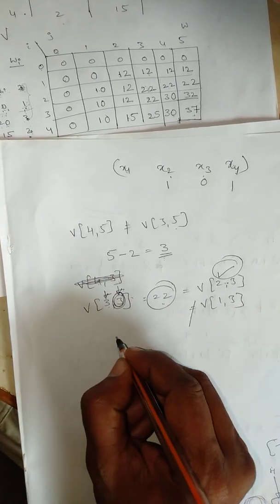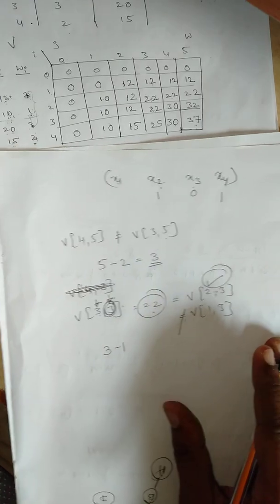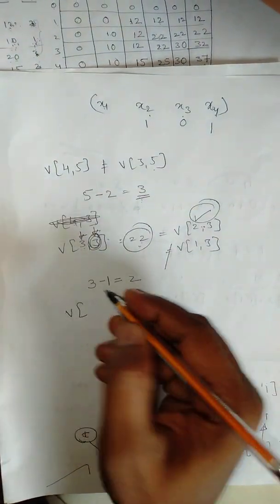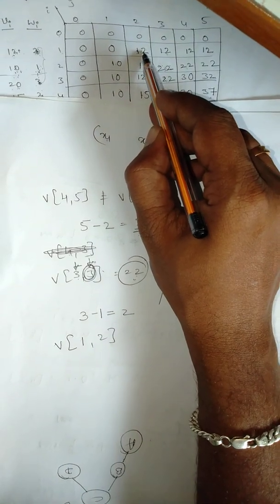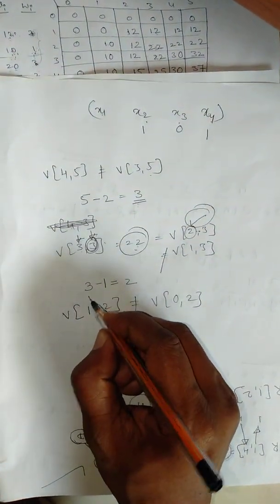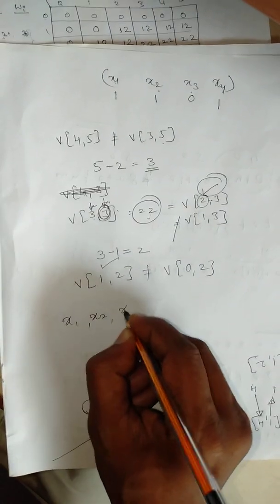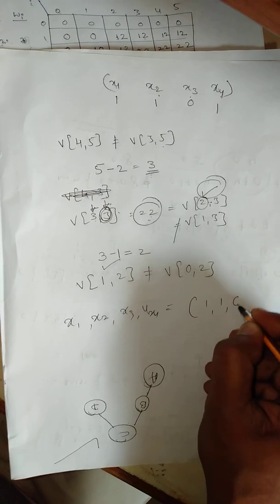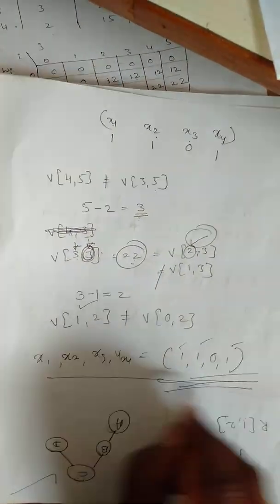Knapsack using Dynamic approach